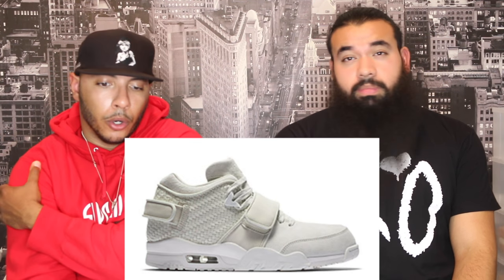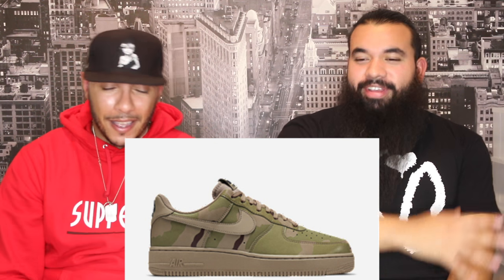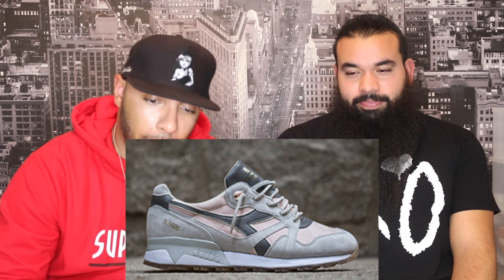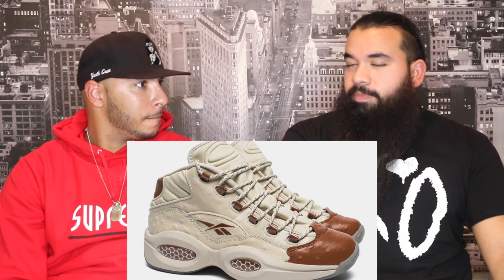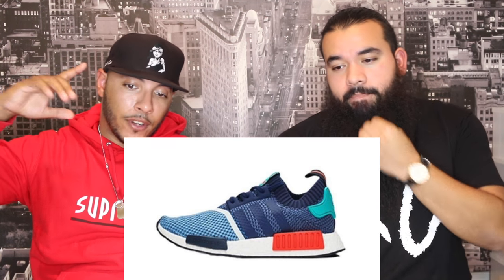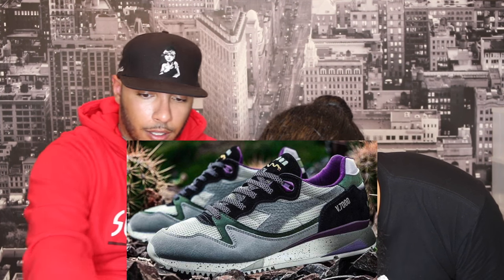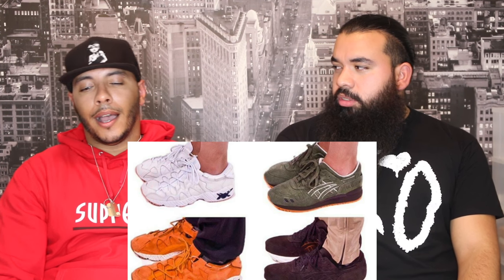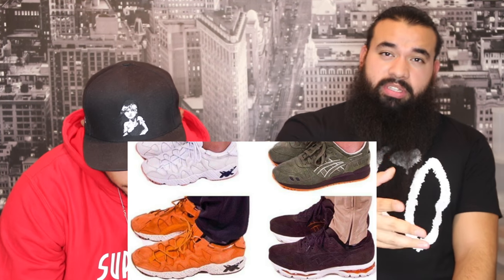thebreakdown38 ::Legends Day, Soho Nike, Kicks&cocktails Houston, TentNYC::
Mikey Dabb

Sneakers:
11.17.16
ROUNDEL LONDON X NIKE ZOOM SPIRIDON
$ N/A

11.17.16
$ N/A

11.17.16
ADIDAS ULTRA BOOST
$ 180

11.17.16
ADIDAS ULTRA BOOST âCLEAR ONIXâ
$ 180

11.18.16
NIKE LUNARCHARGE PREMIUM LE
$ N/A

11.18.16
NIKE AIR CRUZ âLIGHT BONEâ
$ 140

11.19.16
NIKE AIR FORCE 1 LOW âREFLECTIVE DESERT CAMOâ
$ 100

11.19.16
ADIDAS ALPHABOUNCE ENGINEERED MESH
$ 110

11.19.16
$ 110

11.19.16
$ 110

11.19.16
ADIDAS NMD TRAIL
$ N/A

11.19.16
BAIT X DIADORA N 9000 âSPIAGGIA ROSAâ
$ 210

- SNS X Reebok Question Mid - 11/18

- Packers X Adidas NMD - WW release - 11/19

- SF X Diadora V.7000 "Taipan" - 11/23 at selected Footlocker from EU. At SF website TBA

small

11.19.16
AIR JORDAN 9 âKOBEâ
$ 190

11.19.16
AIR JORDAN 12 GS
$ N/A